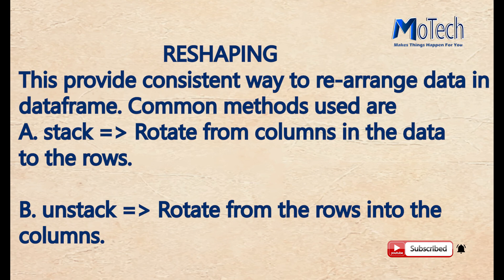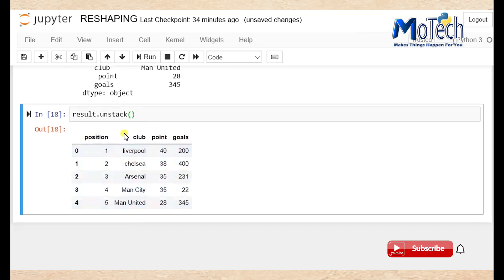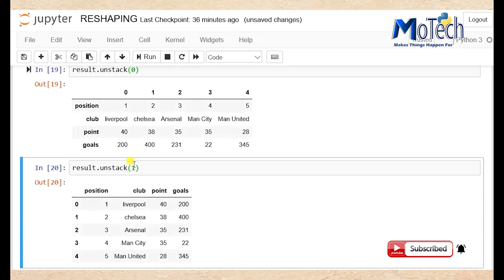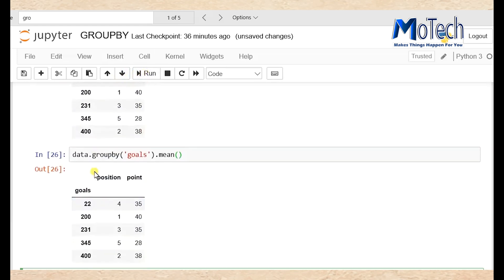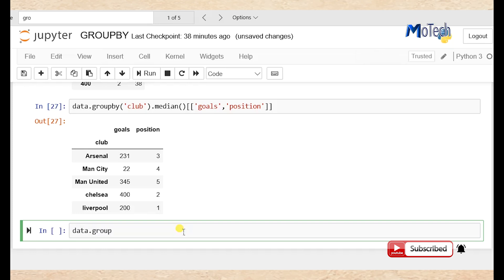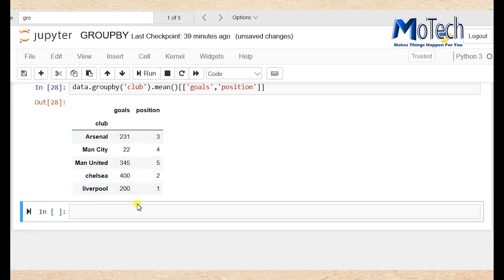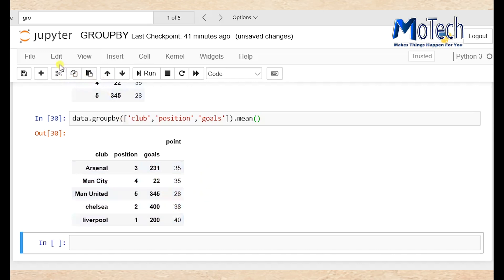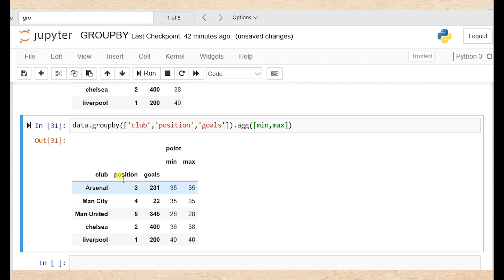Reshaping, GroupBy And Pivoting : Python Pandas :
Pandas Data Analysis
In this video we are going to learn methods used for re-arranging of data in python pandas.These methods are
1. Reshaping
2. GroupBy
3. Pivoting

Re-arranging of DataFrame In Pandas
This involves changing dataframe format, that is changing the format of rows and column according a certain task you want to perform, you arrange again dataframe (rows and columns) to do a certain function.
Techniques of For Data Re-arranging in python Pandas

    Reshaping
    GroupBy
    Pivoting
    RESHAPING

This provide consistent way to re-arrange data in dataframe. Common mthods being used are
A. stack
B. unstack
A. stack This rotates from columns in nthe data to the rows.
B. stack This rotates from the rows into columns.
2. GroupBy
It provide the ability to group data by column values then back into result.
3. PIVOTING